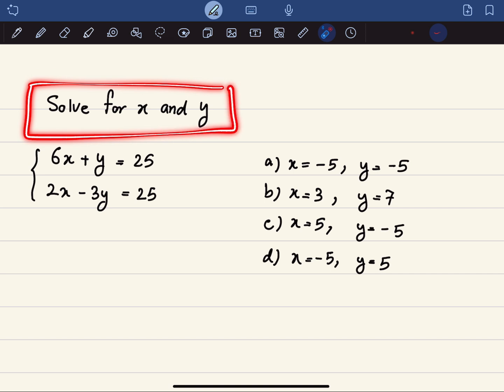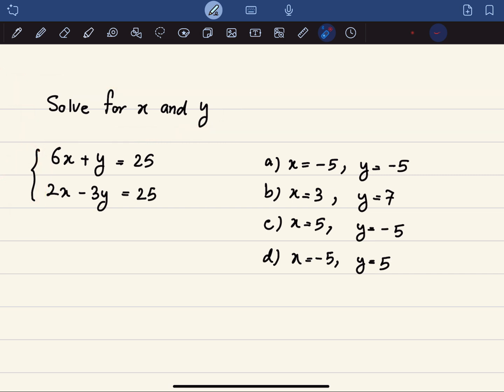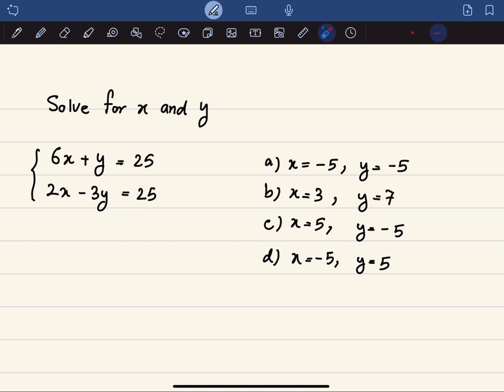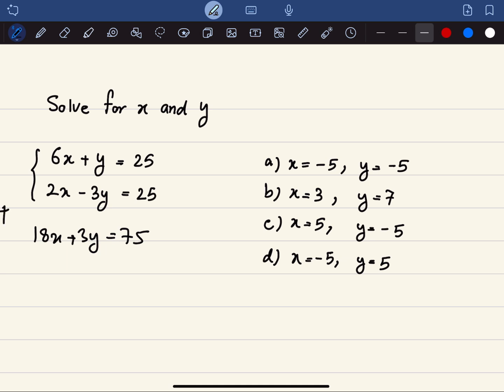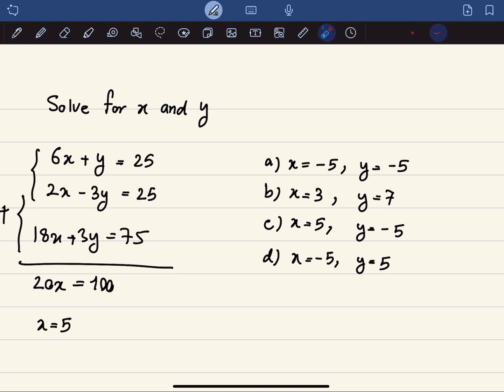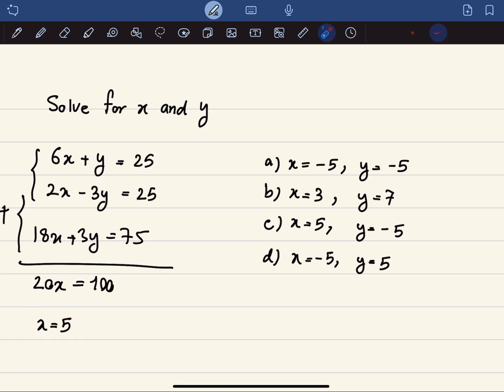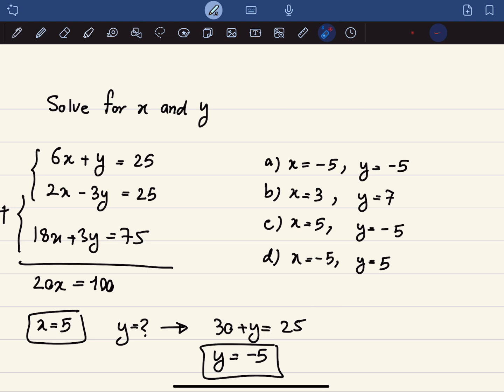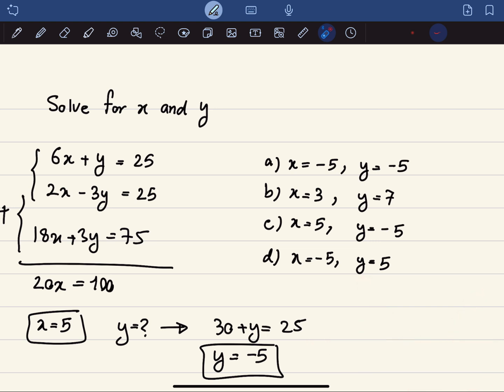Can you solve this equation?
🎥 How to Solve Two Equations with Two Unknowns (Quick Example!) 🧮

In this short and easy-to-follow video, we walk you through solving a system of two linear equations with two variables step by step. Perfect for beginners or anyone looking for a quick refresher!

🔑 What You’ll Learn:
- How to set up two equations in standard form.
- Using the substitution or elimination method to find solutions.
- Verifying your answers.

📚 Example Problem:

- Students learning algebra.
- Parents helping with homework.
- Anyone brushing up on math skills!

💡 Boost Your Math Skills Today! 🎯